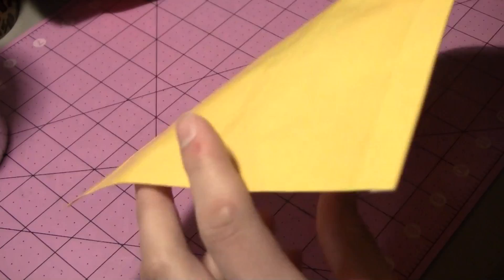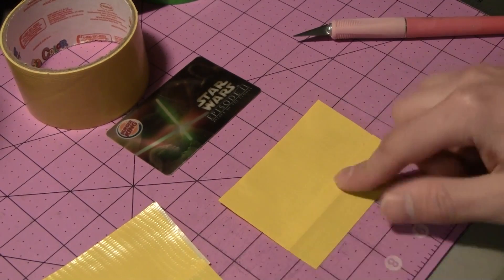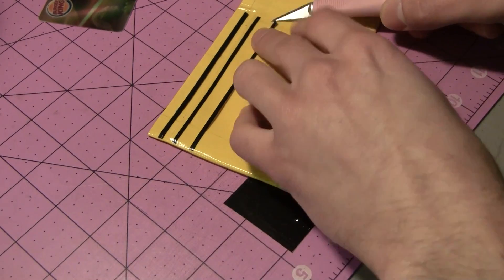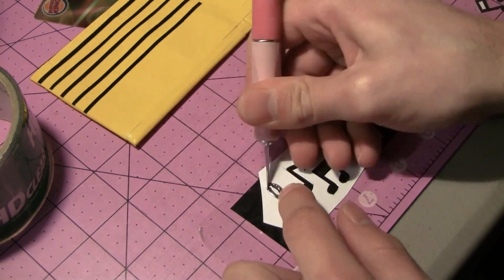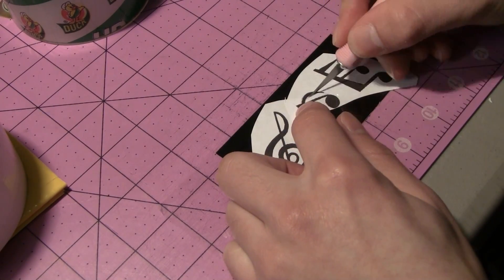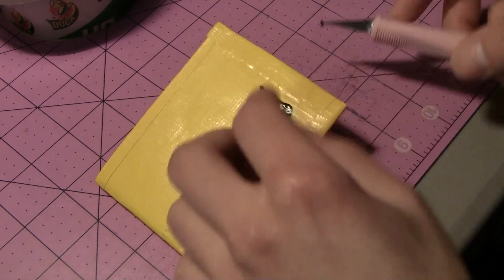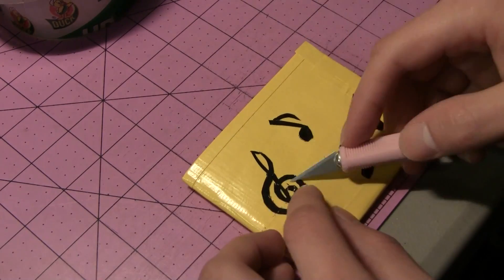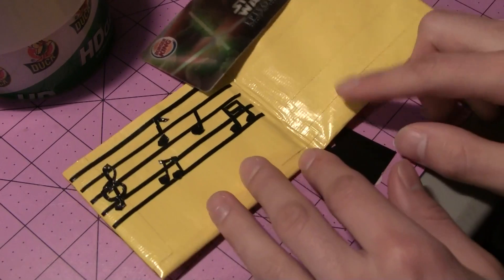Musical wallet time lapse!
This time lapse is dedicated to the most popularly requested wallet here on the channel. The one and only musical wallet.